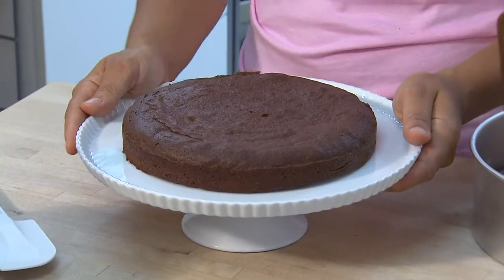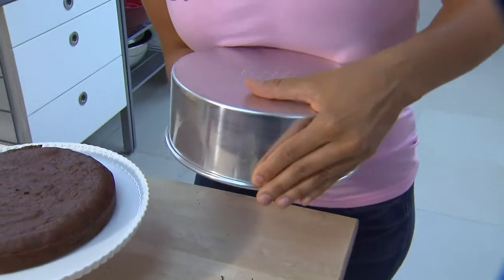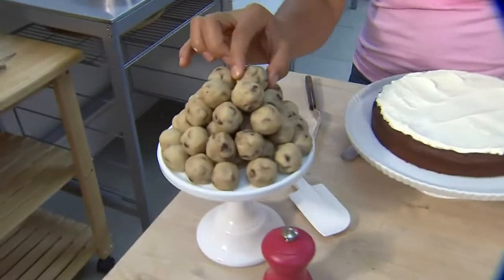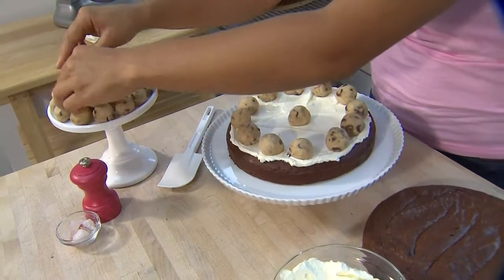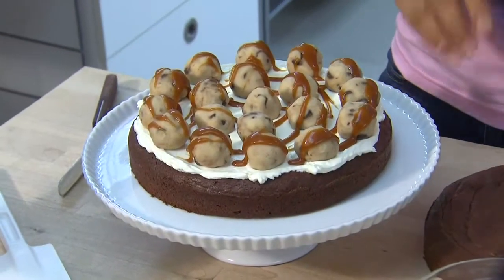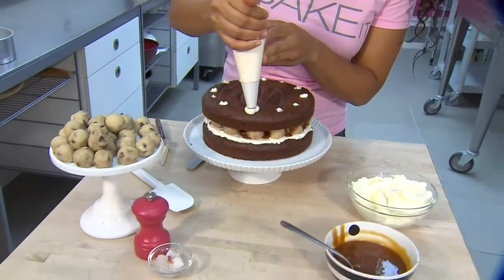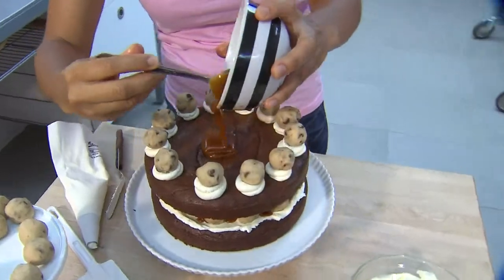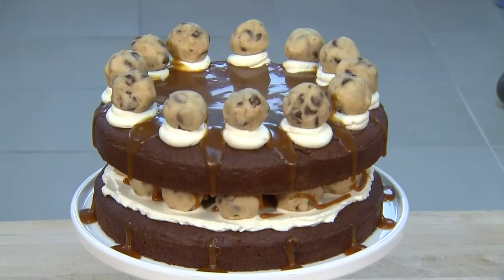How to assemble the Ultimate Breakup Cake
Cake designer Yolanda Gampp shows us how to assemble the brownies, buttercream and cookie dough for her Ultimate Breakup Cake.